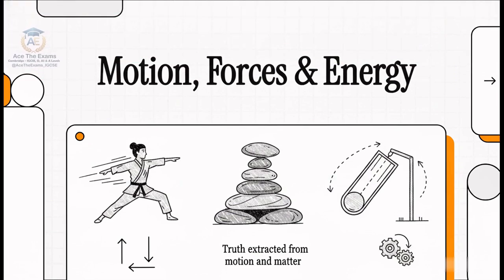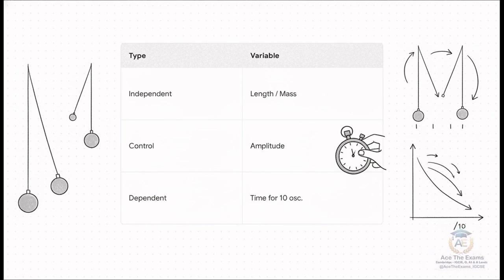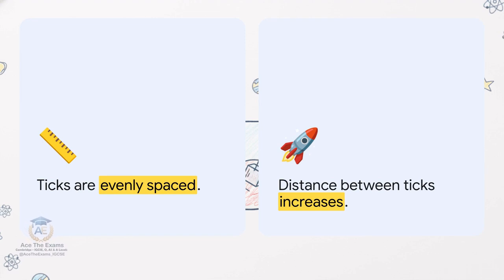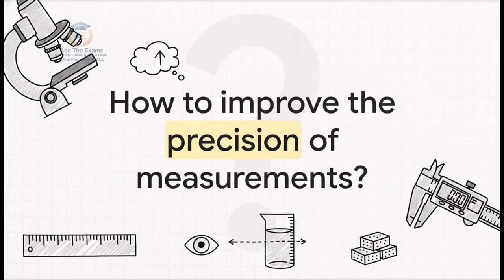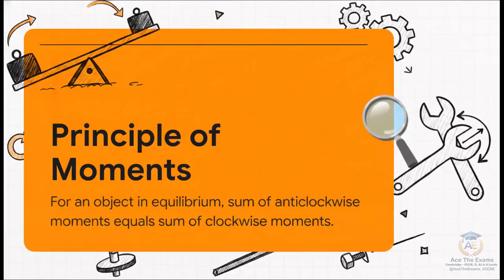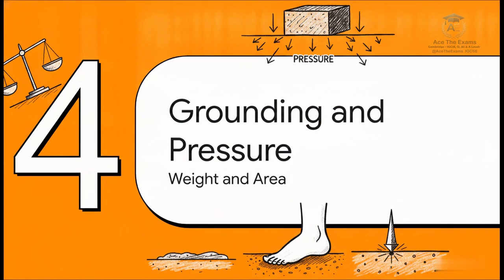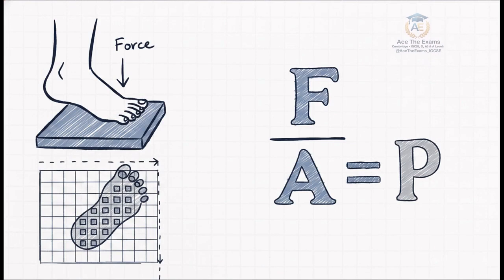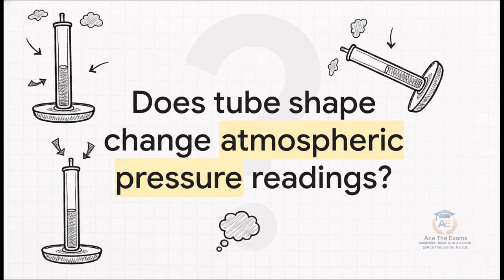Physics 0625 Motion Forces And Energy | Ace The Exam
Physics 0625 Motion Forces And Energy for Physics. This Ace The Exam lesson explains Motion, forces and energy using exam-focused revision, questions, past-paper practice, mark-scheme understanding and common mistakes.

Primary search query: physics 0625 motion forces and energy